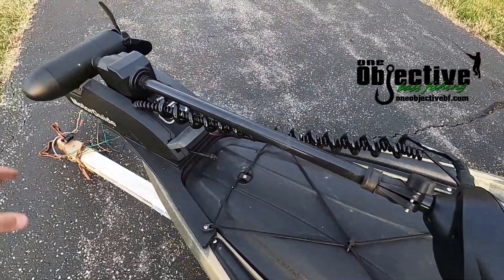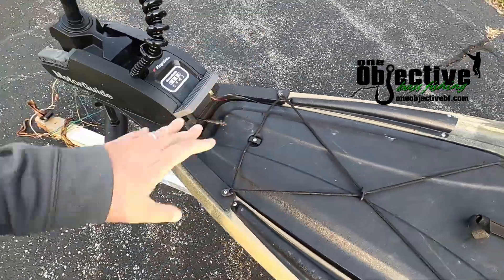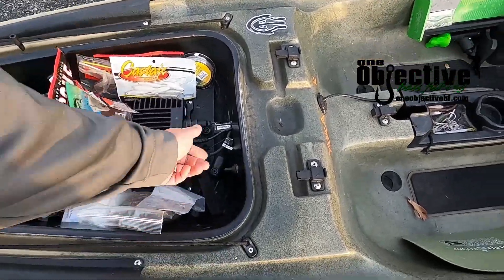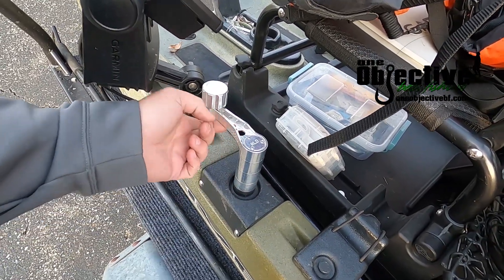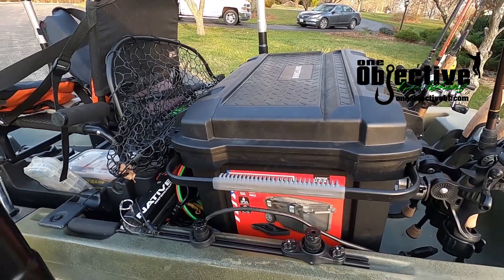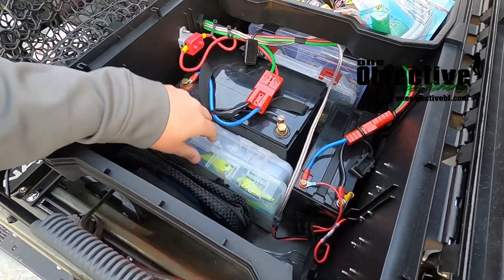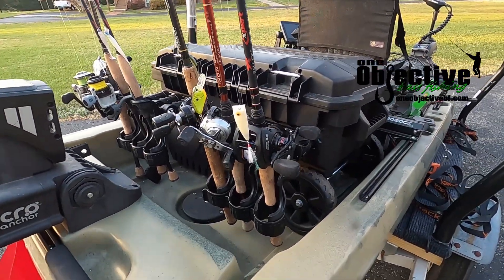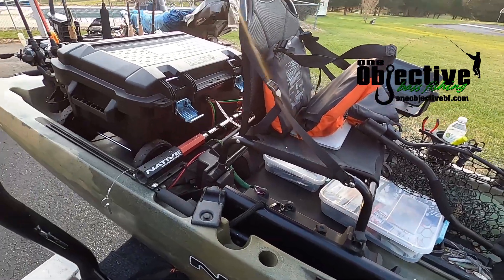Native Titan 12 Tournament Setup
In this video Josh goes over his Native Titan 12. And how he has it setup for the 2021 tournament season.

Craftsman Box

 kayak fishing setup  fishing kayaks  best fishing kayak